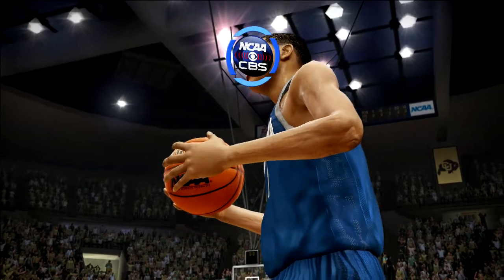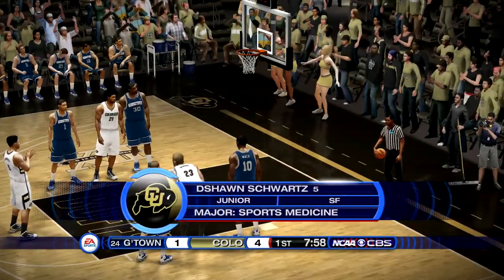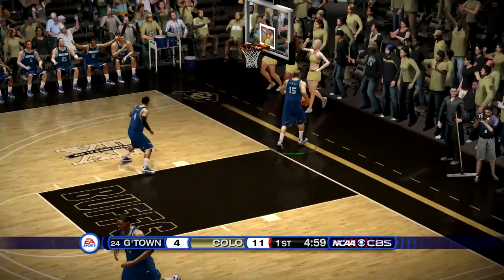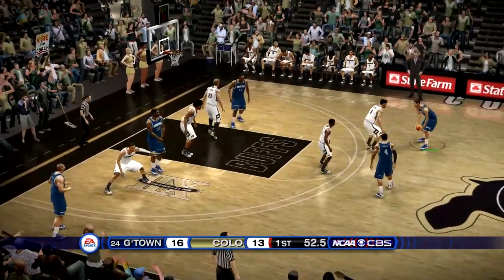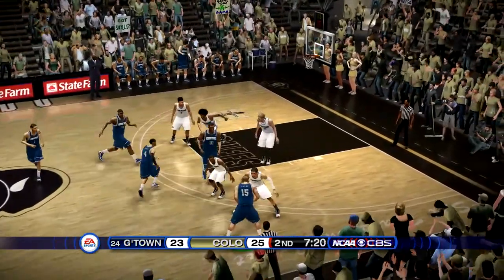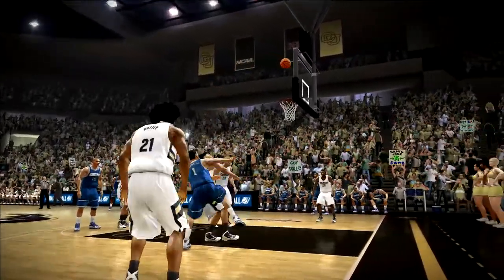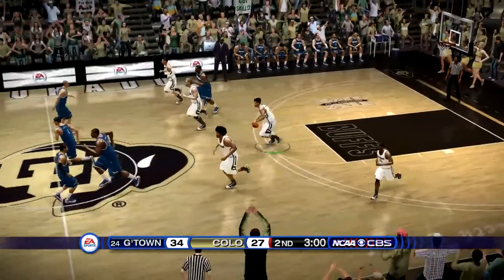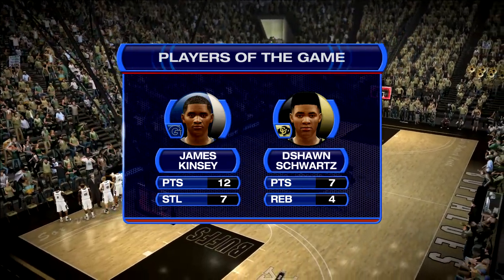NCAA Basketball on DTSSN - The Tournament- Rd 1 - Georgetown @ Colorado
Big East champions Georgetown travel to take on the Colorado Buffaloes in the opening round of the 2021 NCAA Tournament. Enoy this live simulcasted simulation. and SUSBCRIBE!